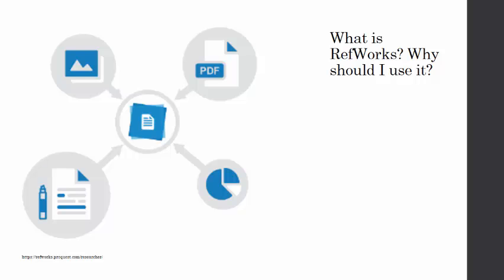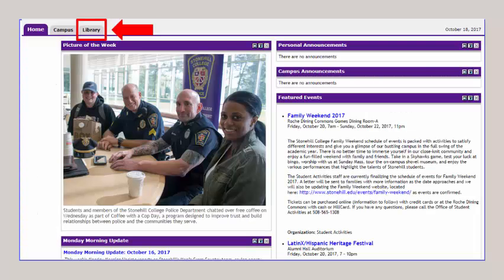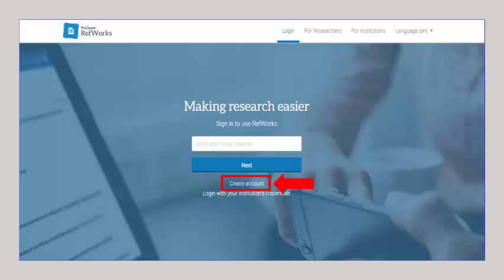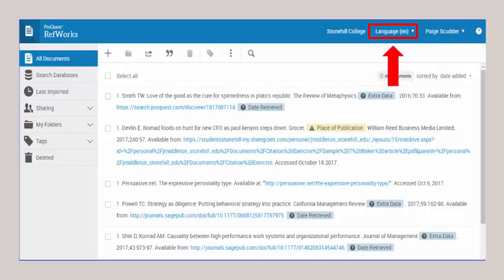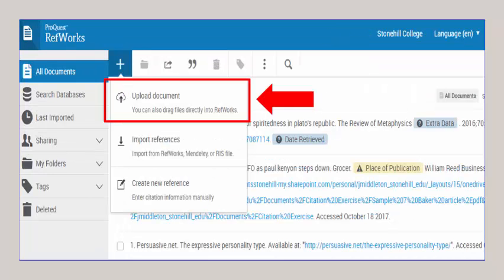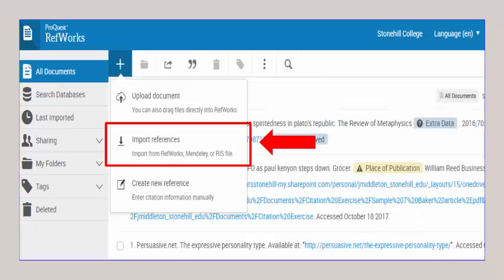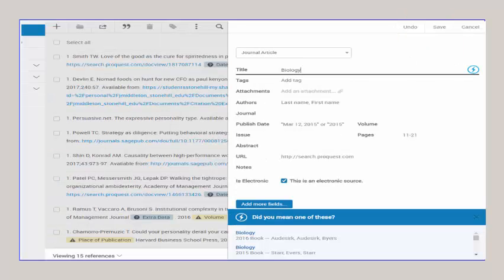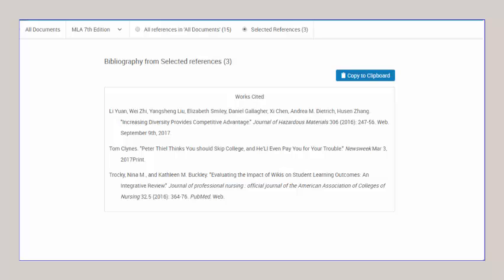Introduction to RefWorks